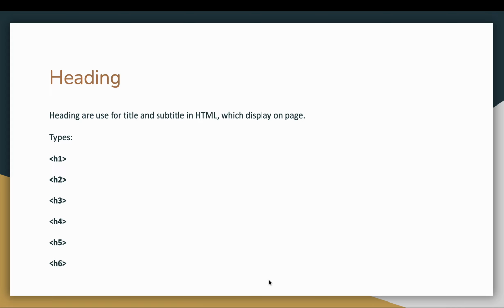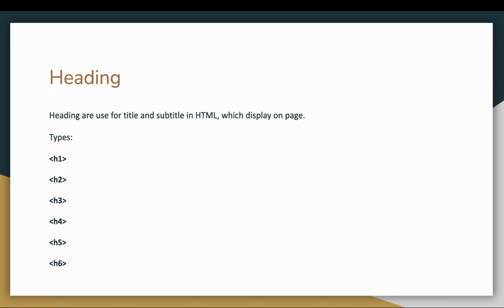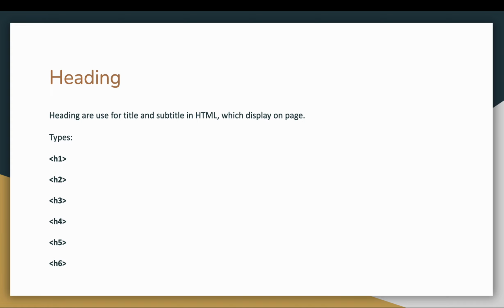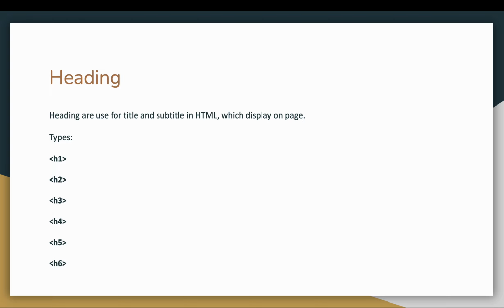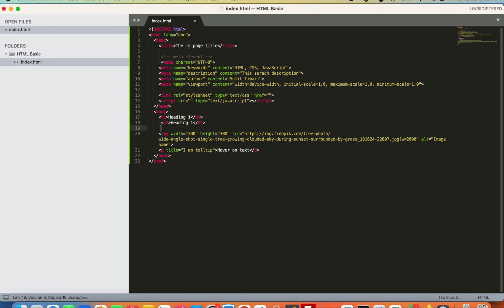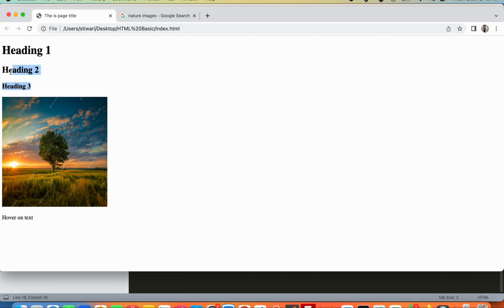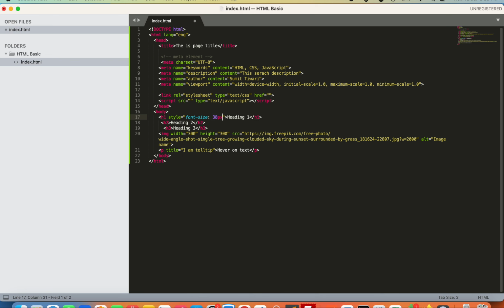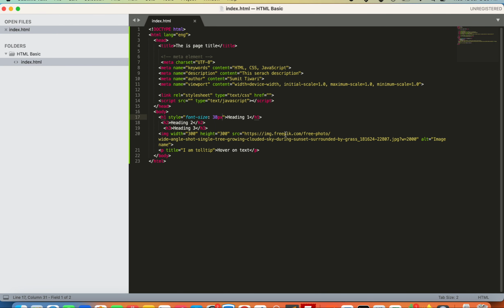HTML Tutorial | HTML Heading tag